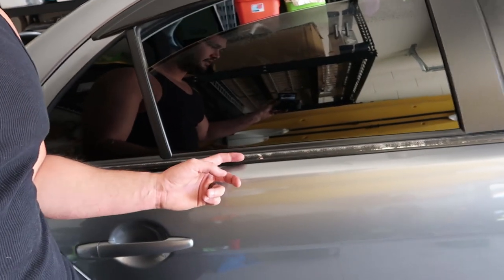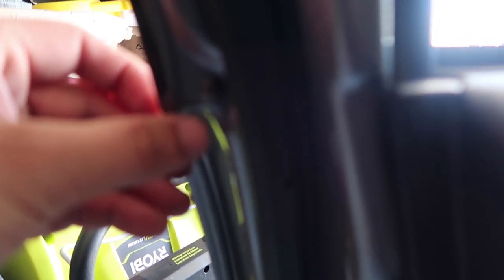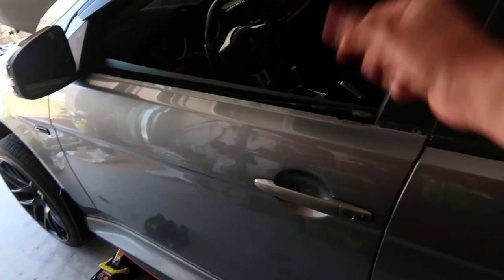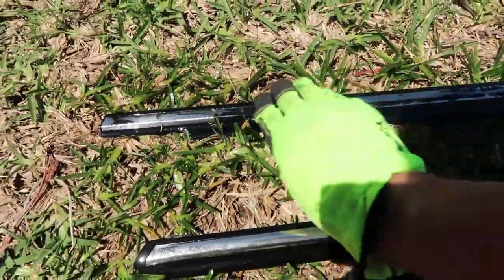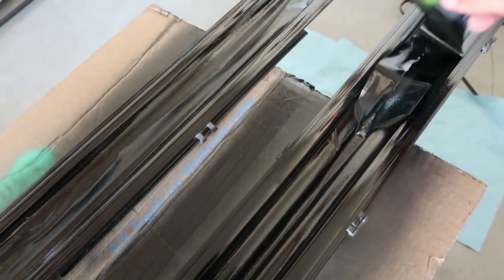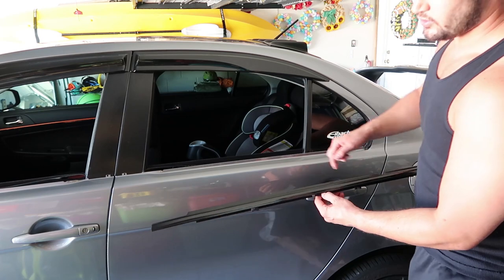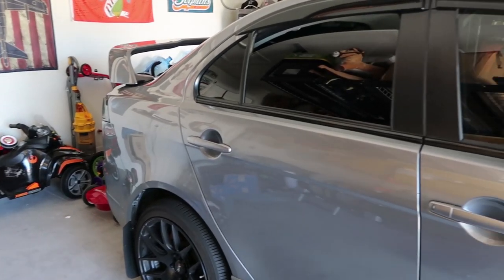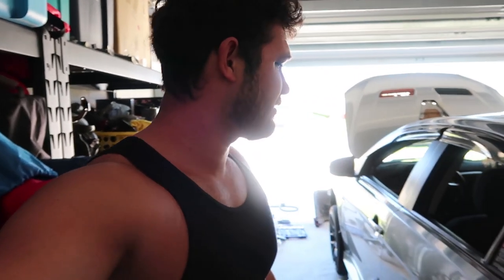Enhancing Lancer window trims + (Remove and Reinstall)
Just another weekend project.